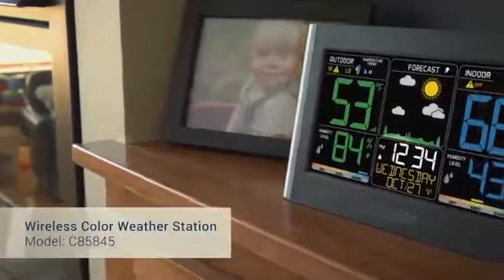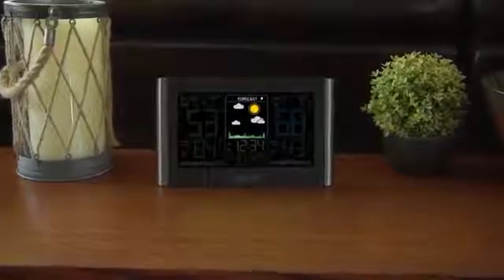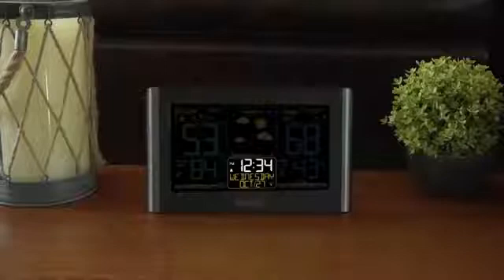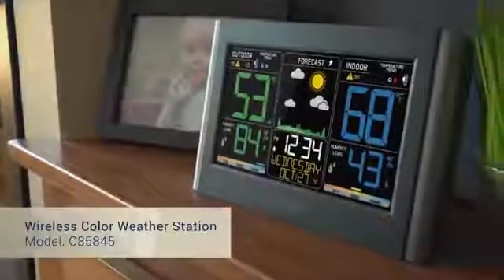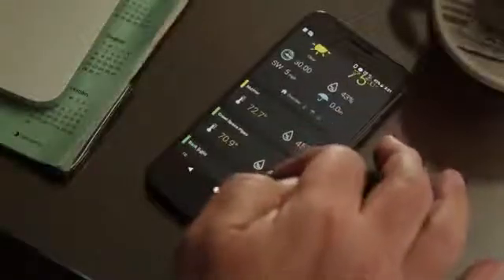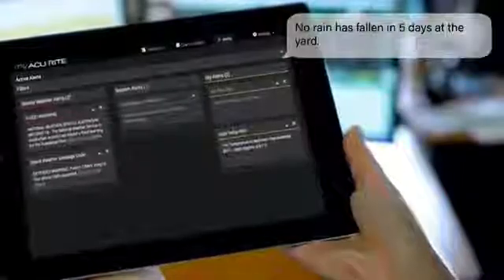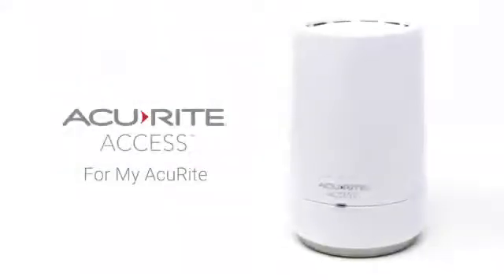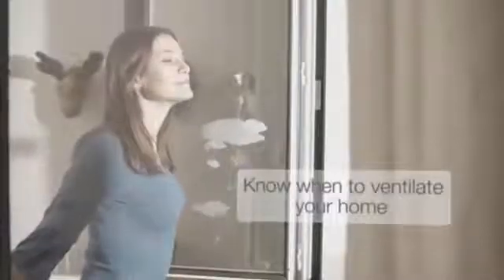TOP 5 Best Weather Station to Buy in 2020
5. La Crosse Technology C85845-1 Color Wireless Forecast Station: Self setting accurate atomic time and date with automatic daylight savings time reset (on/off optional)
4. AcuRite 01014M Weather Station with AcuRite Access for Remote Monitoring: Monitor actual weather conditions in your own backyard, from anywhere using your smartphone, tablet or computer
3. Netatmo Weather Station Indoor Outdoor with Wireless Outdoor Sensor: use your Weather Station to customise indoor and outdoor alerts and get notifications on your smartphone.
2. AcuRite 01036M Wireless Weather Station with Programmable Alarms: Monitor temperature, humidity, wind speed, wind direction and rain from the illuminated color display
1. La Crosse Technology V40-PRO-INT Color Wireless Wi-Fi Professional Weather Station: Weather forecast and seasonal foliage tree icons. Wind speed & rain measurements with selectable history